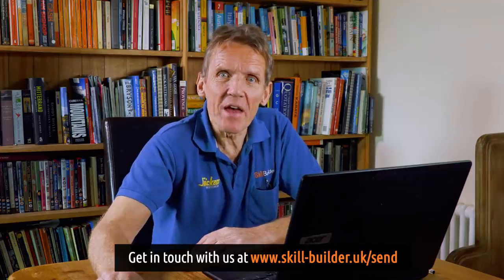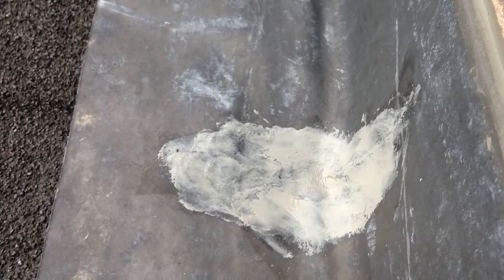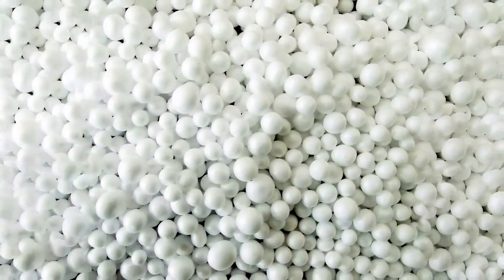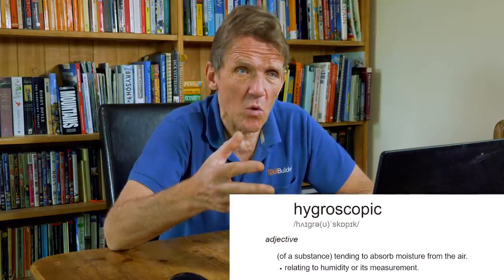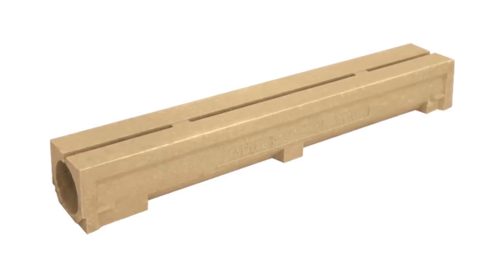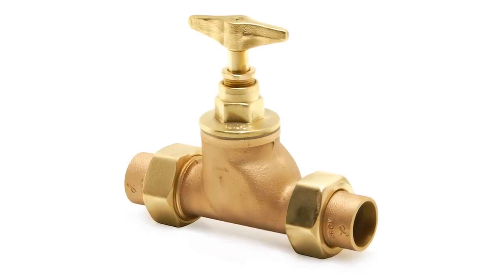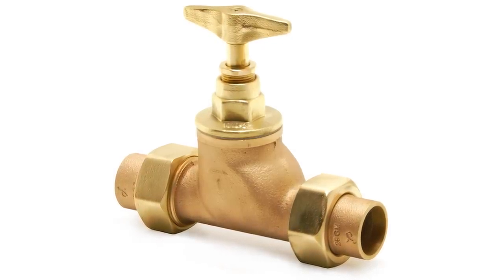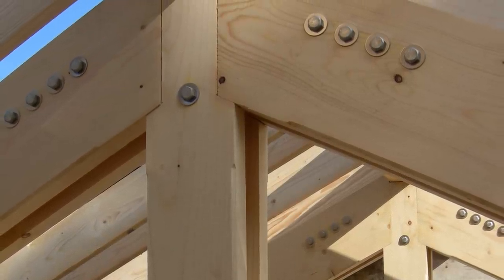Level Decking, Cracked Lead & Damp Walls - ASB #11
Gary Maydew noticed that there were white marks on his lead flashing.

Jimmy the builder has asked why are so many new plasterboard ceilings cracking after being plastered?

Jim Cain moved to Cambridge from Atlanta, Georgia, and has a home in Ely with water pressure issues.

Les Richards wants to install composite decking and have it level with the interior floor while avoiding damp issues.

Phil Dunford has a damp patch reappearing on his bedroom wall every six months and cannot get rid of it.

Sandtex Fungicidal Wash for preparing mouldy surfaces prior to decorating with masonry paint

Unibond Aero 360º Pure moisture absorber

Outdure QwickBuild is the only system that provides a low height, level and stable solution for supporting decking, tiles, turf or a combination. Designed as a low risk, floating deck system for installations over waterproof membranes. QwickBuild is also ideal as a sub-frame over concrete, pavers or natural ground.

Water filters and reverse osmosis systems.